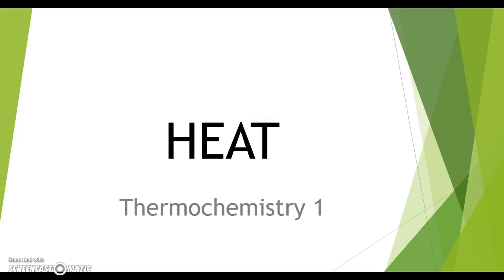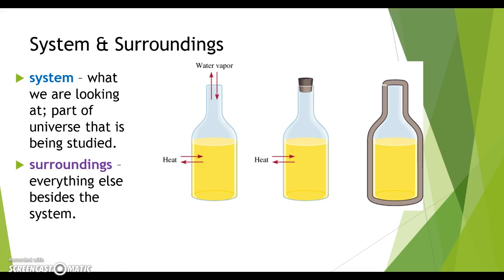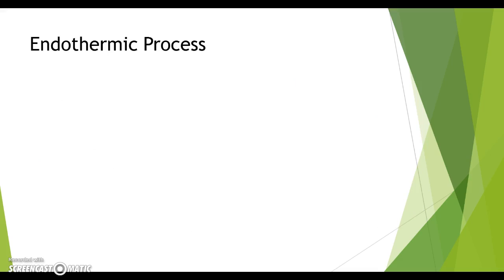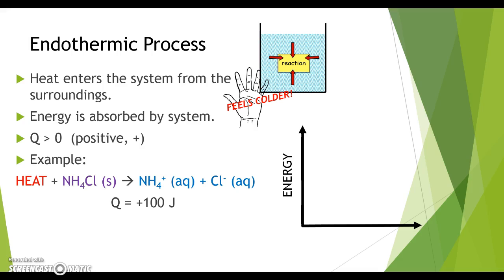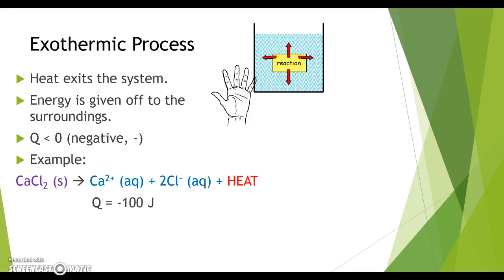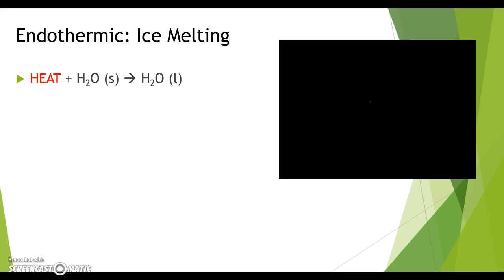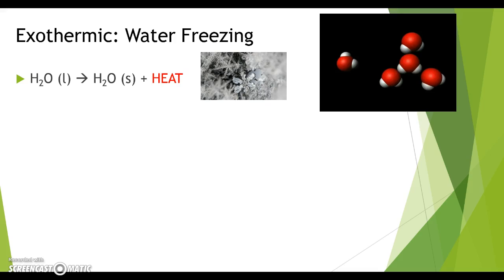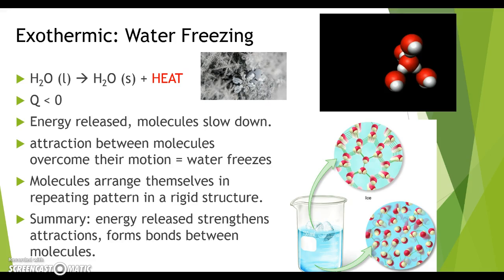Thermochemistry 1 Heat